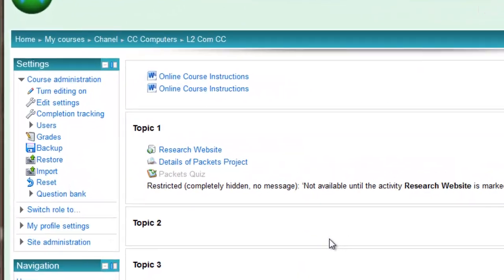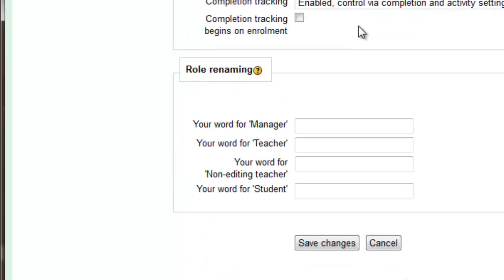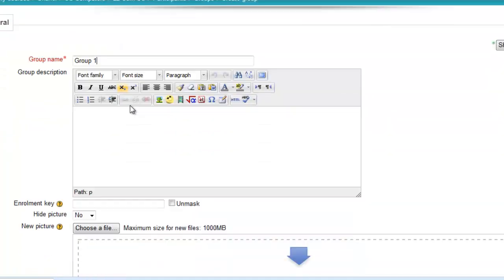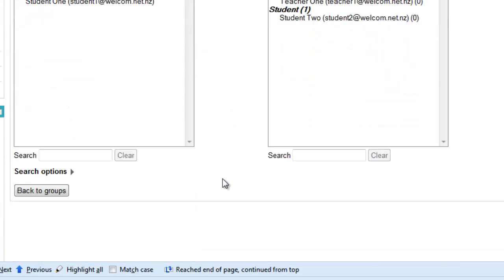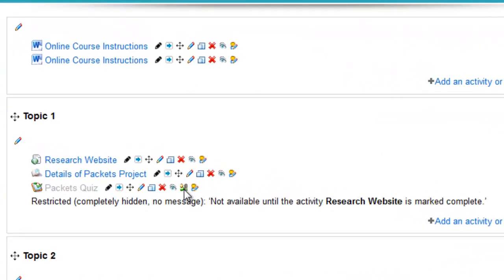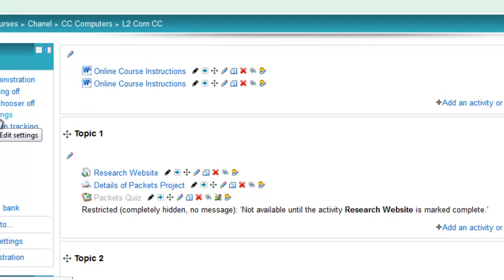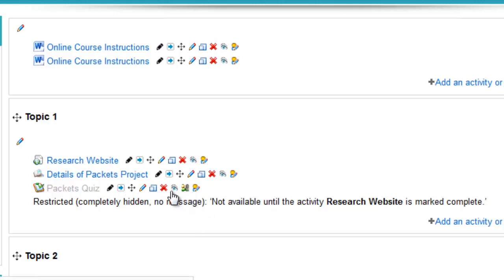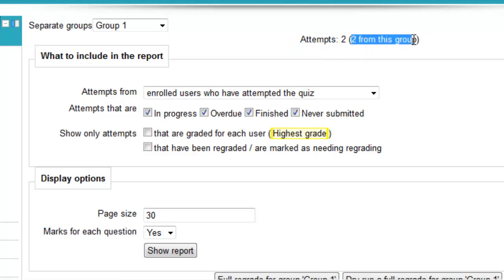Creating Groups - WeLCom Moodle 2.3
Enabling groups in Moodle 2.3